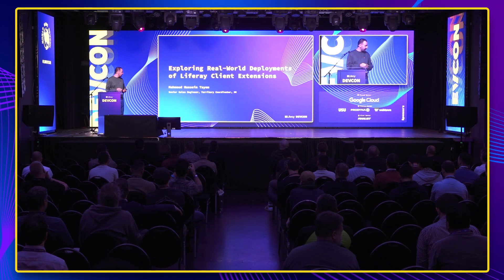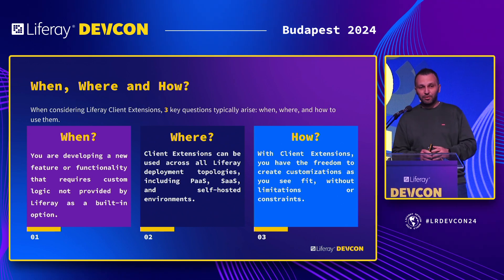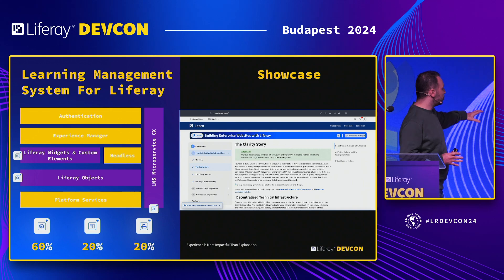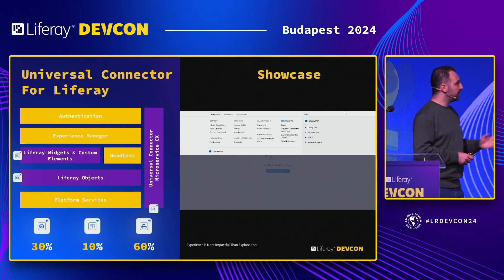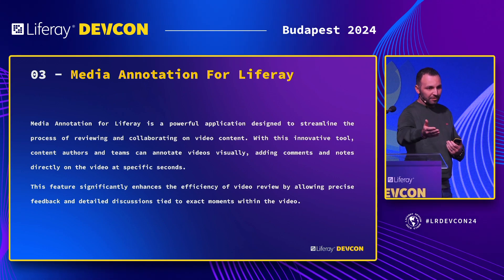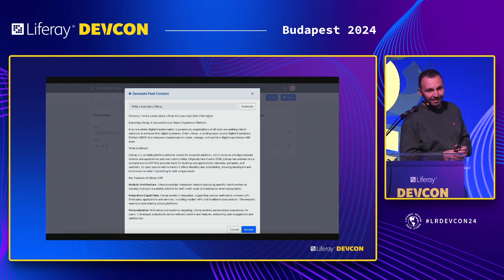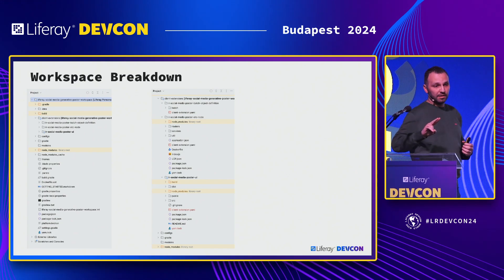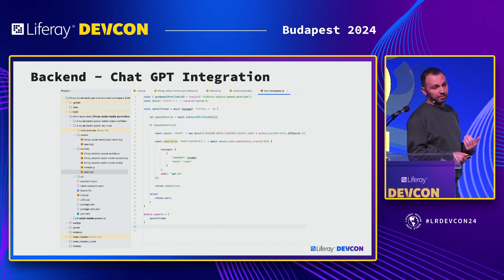Mahmoud Hussain Tayem - Real-World Deployment Client Extensions | Liferay Devcon 2024 - Budapest